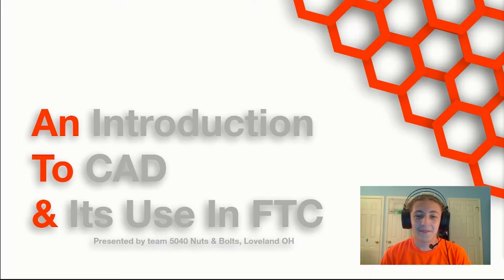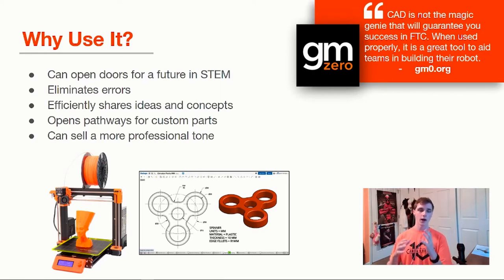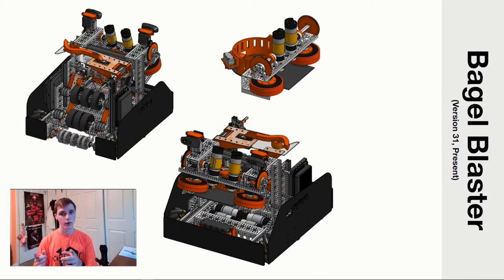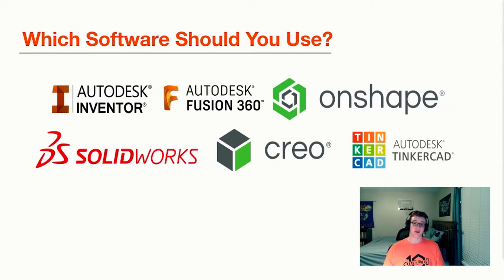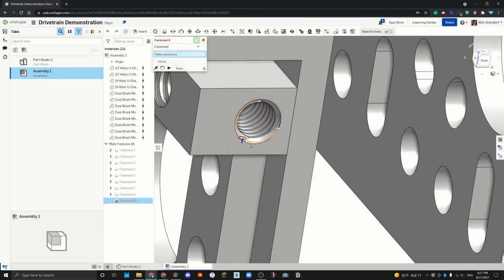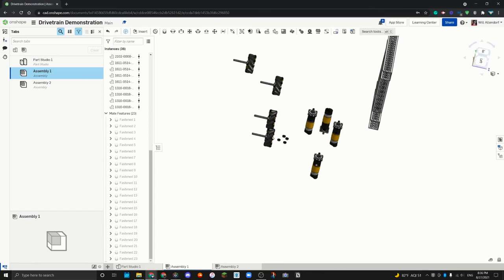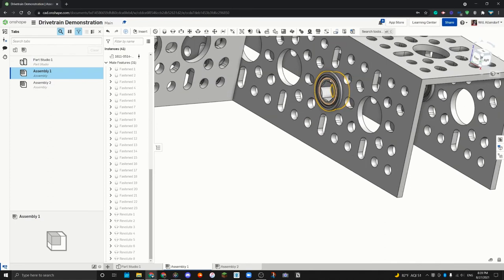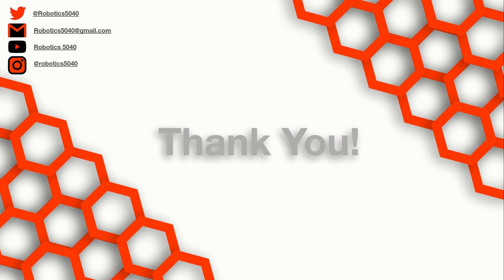FTC: Introduction to CAD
Presented by FTC 5040 Nuts & Bolts